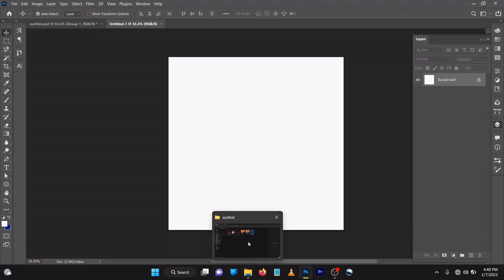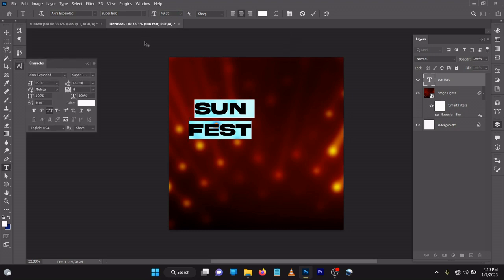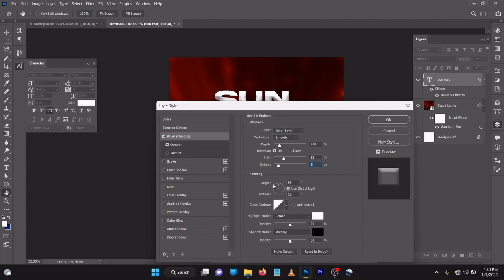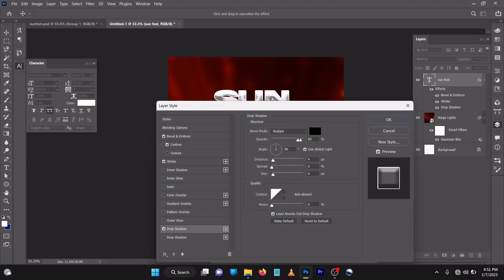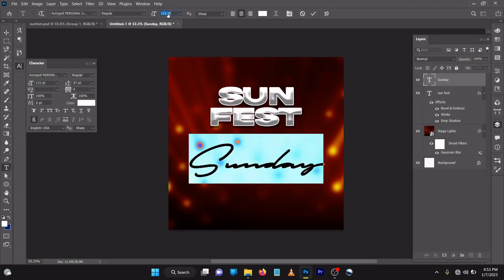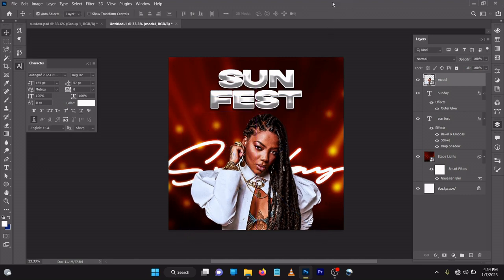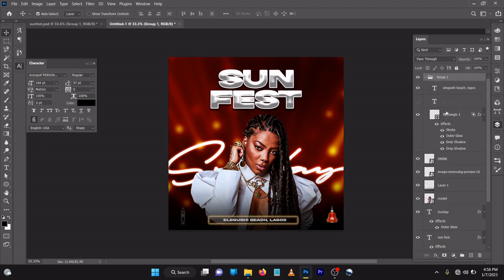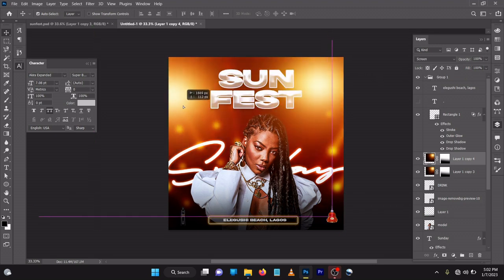How to Design a beach / Club / Party banner, Poster, Flyer in Photoshop Tutorial + FREE PSD Beginner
How to Design a beach / Club / Party banner, Poster, Flyer in Photoshop Tutorial, free psd included

0:00 - Intro
0:35 - Open new layer/How to use use gaussian blur effect
1:22 - how to use text effects/bevel and emboss,contour, stroke and drop    shadow
5:49 - How to add/create glow effect
1:25 - How to use curve
1:42 - How to use blend mode/blend if
2:40 - How to use use gaussian blur effect/duplicate layer
7:05 - How to use enhance image
7:13 - How to use use gradient tool/change foreground colour
7:50 - How to place an object
8:34 - How to use use glow effect on shape and change colour
9:28 - How to blend images with background